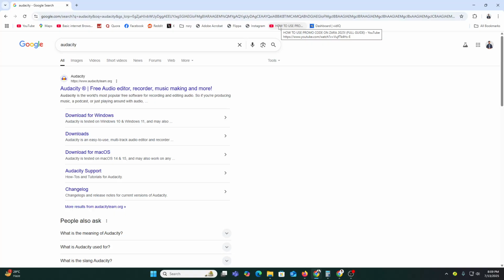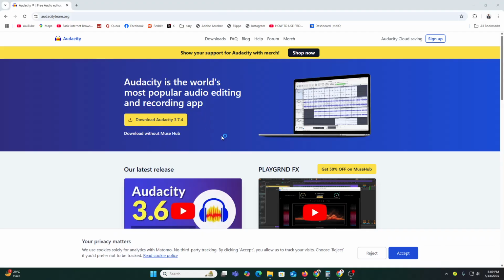How To Record Audio on PC For Free 2025 (Audacity Tutorial)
How To Record Audio on PC For Free  (Audacity Tutorial)
In this video, you will learn how to record audio on PC for free using simple tools and software. We cover easy methods for recording your voice, system sounds, or music without spending a dime. This tutorial also includes tips for improving audio quality, using free audio recorders, and saving your recordings in different formats.